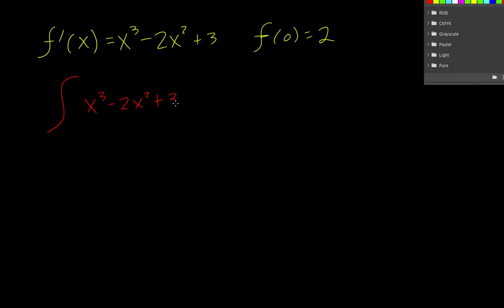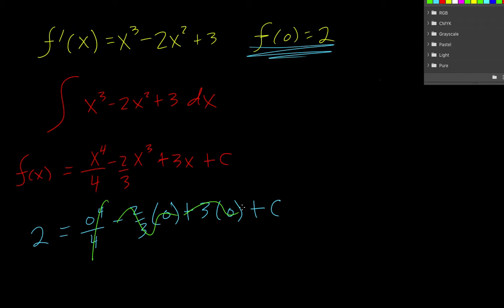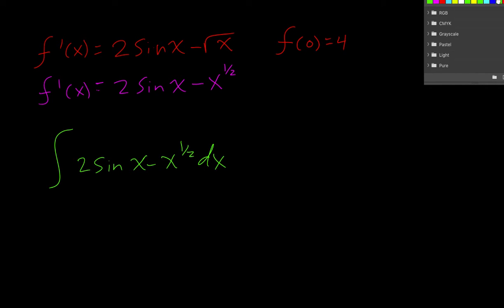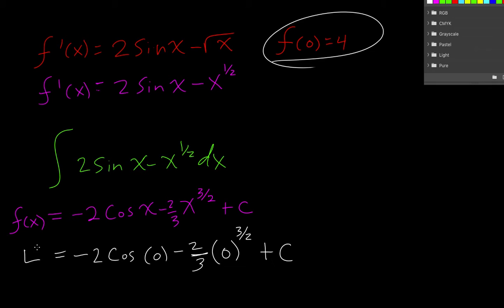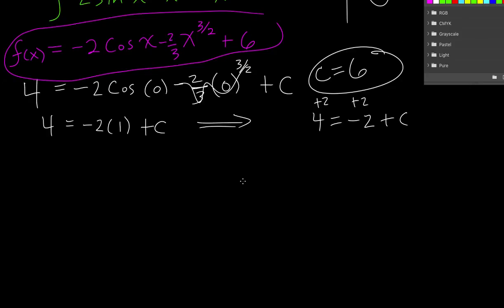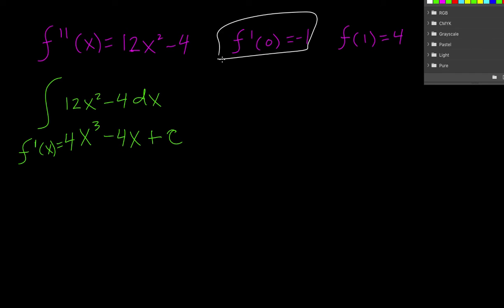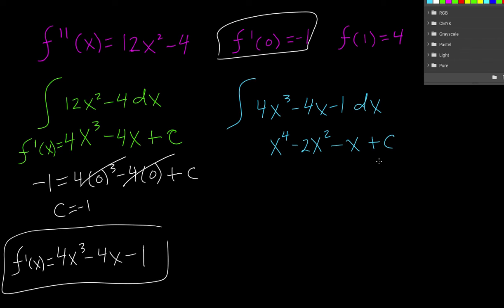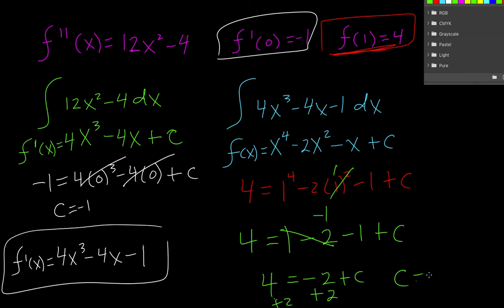21C - Particular Values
21C - Particular Values